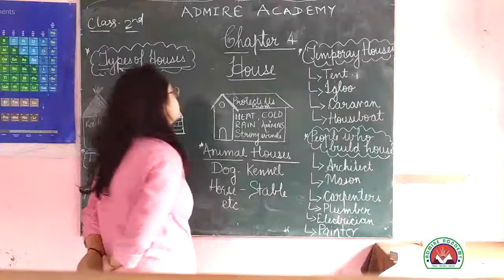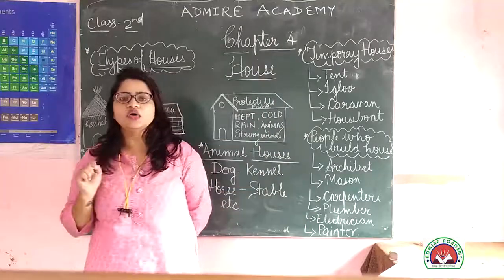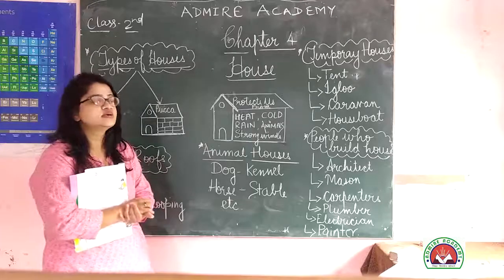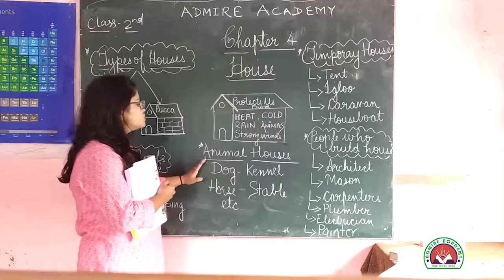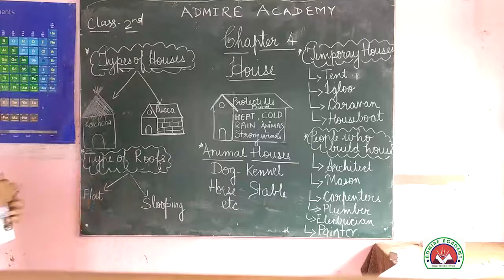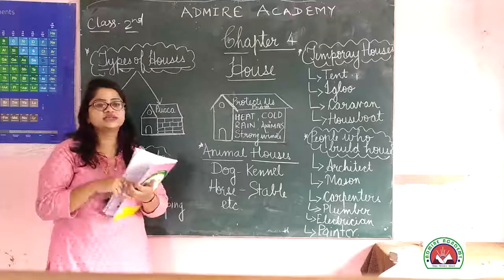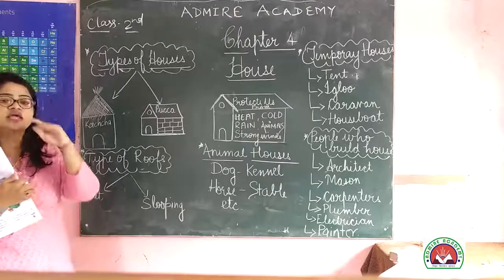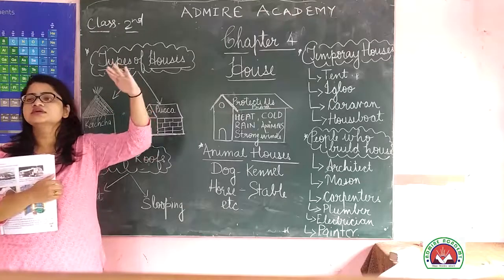EVS - Class 2nd - chapter 4 House (part 1) | Admire Academy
So today we will study EVS of class 2nd, Ch 4 House. Watch the video carefully.